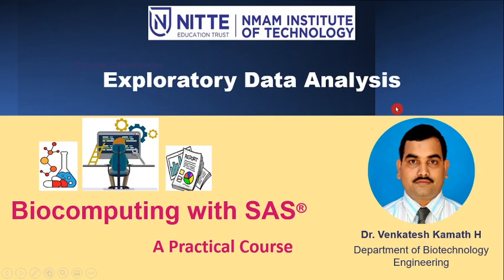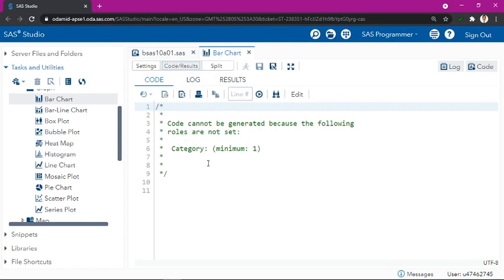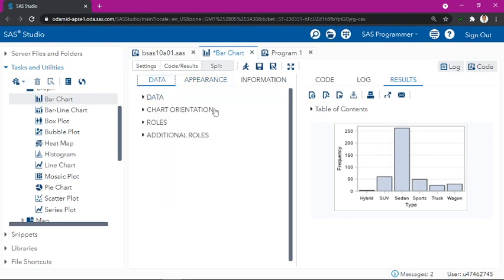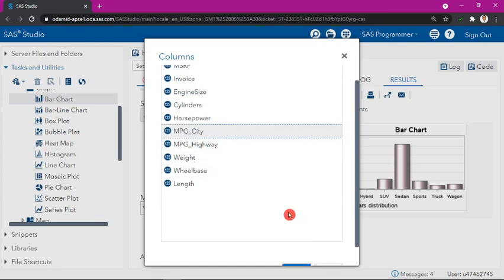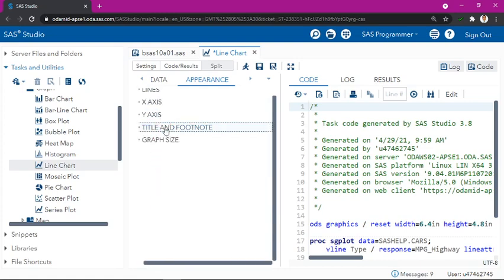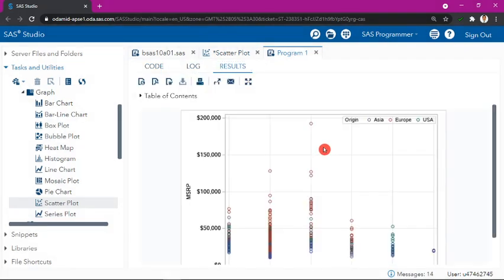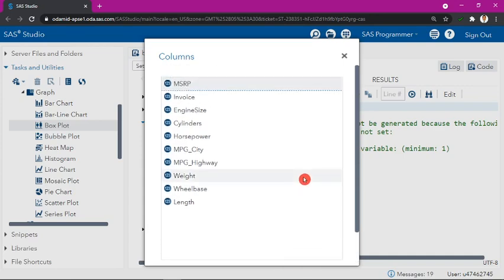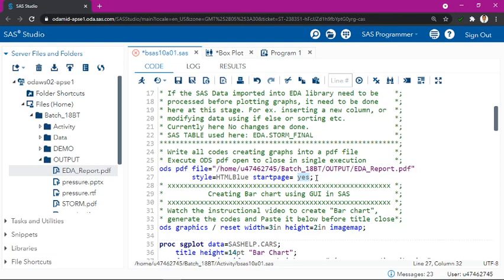Activity 10a01 Exploratory Data Analysis (EDA)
Topic: Exploratory Data Analysis (EDA)
1. [0:00 - 5:45] General explanation on Lab 10
2. [5:46 - 8:36] Demo for Graphs window & options
3. [8:37 - 17:24] Bar chart
4. [17:25 - 23:29] Clustered Bar chart
5. [23:30 - 27:24] Line Chart
6. [27:25 - 33:10] Scatter Plot
7. [33:11 - 37:00] Pie Chart
8. [37:01 - 42:29] Box Plot
9. [42:30 - 44:52] Demo of executing activity 10 to pdf output